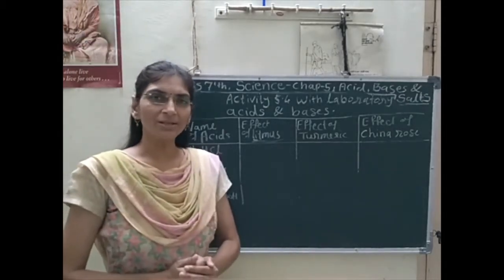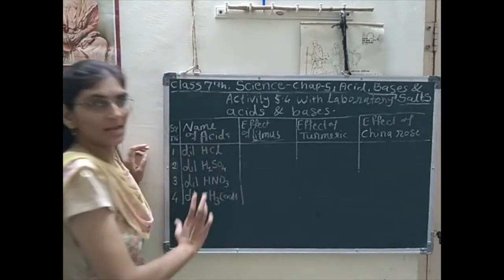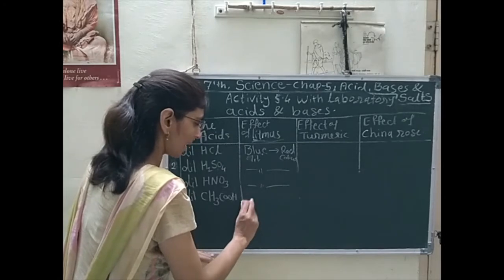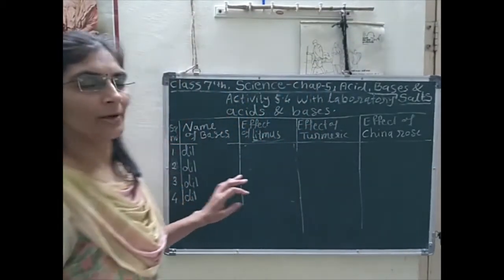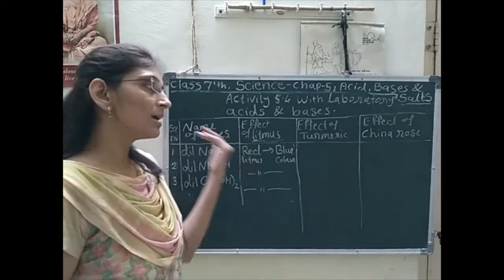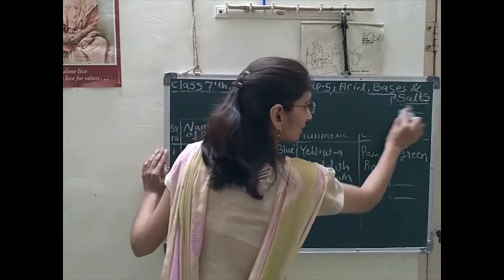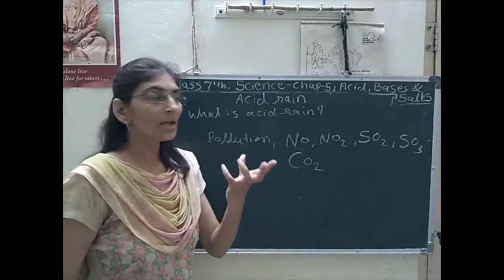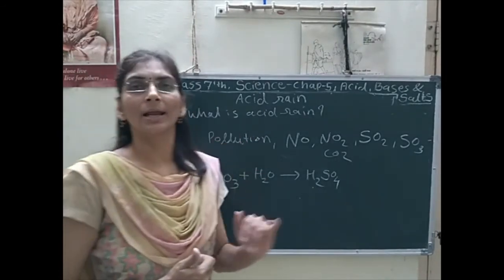L 7Class 7 acids bases and salts Medium